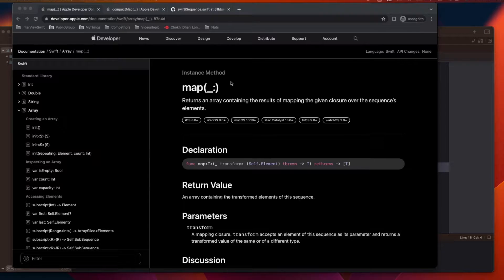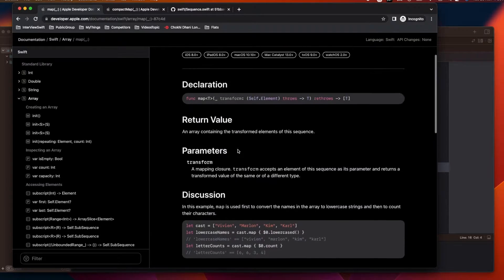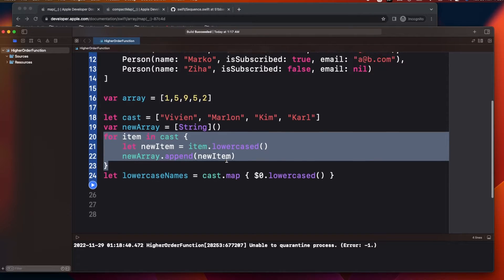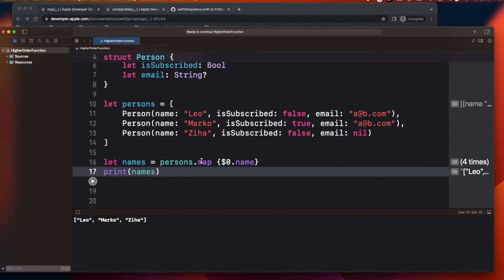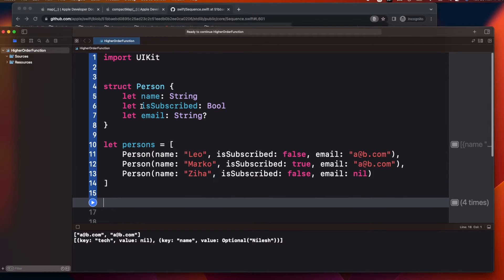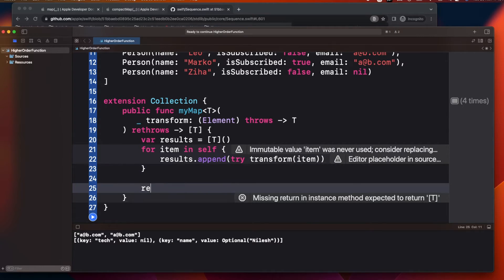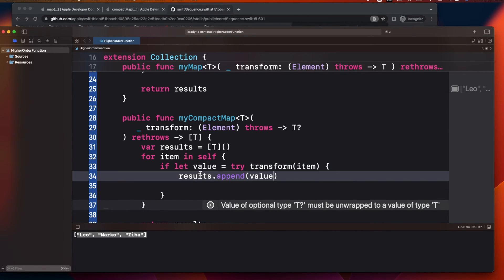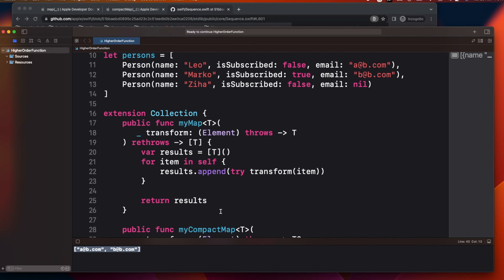Higher Order Function - Part 1 || Map vs CompactMap in Swift || Custom Map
Chapters:
0:00 Video Intro
0:15  Overview of video
1:11  Understanding Map
5:07 Understanding CompactMap
6:20 Custom Map
9:07 Custom CompactMap